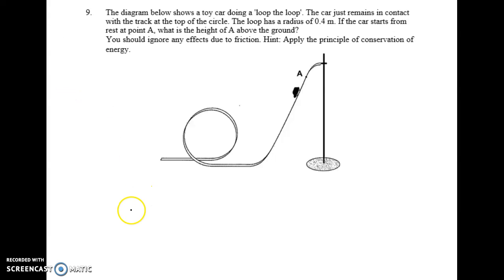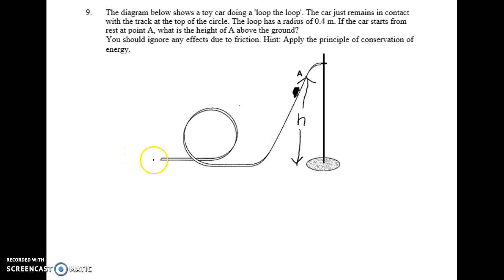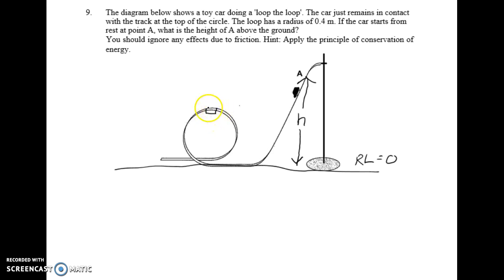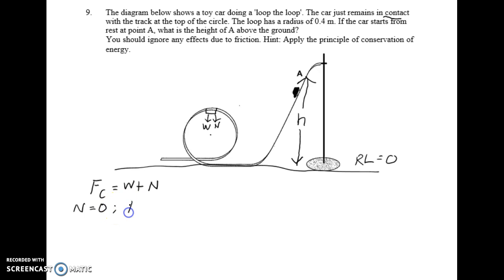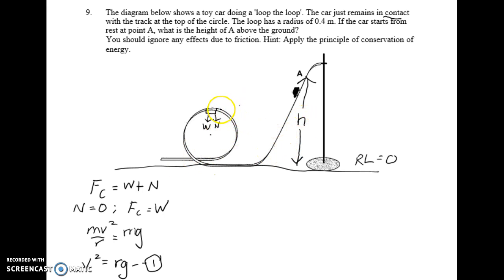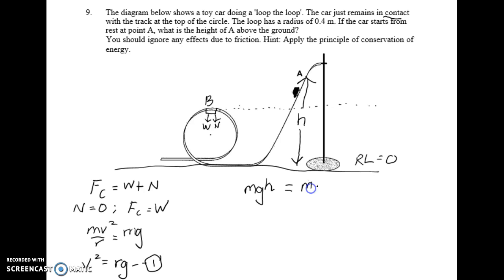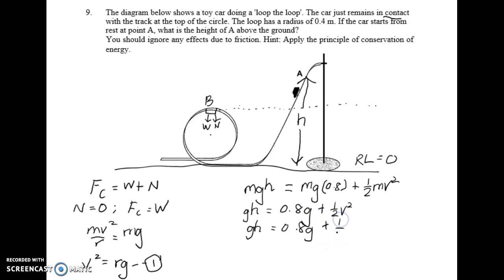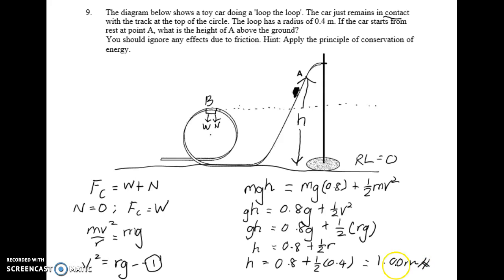PHY - TEE 2007 - Q9